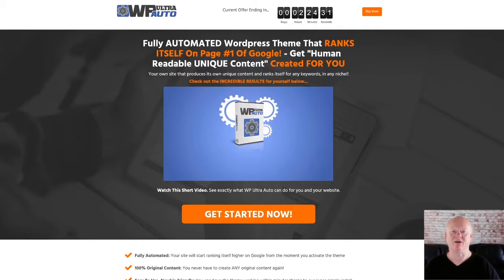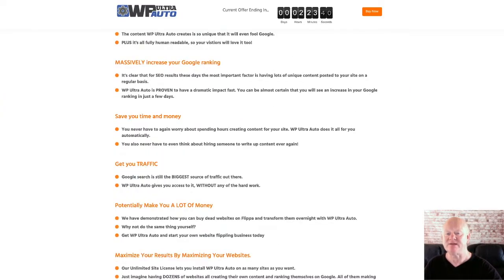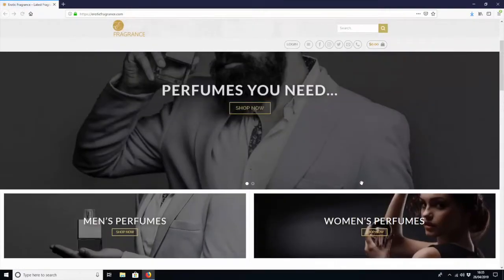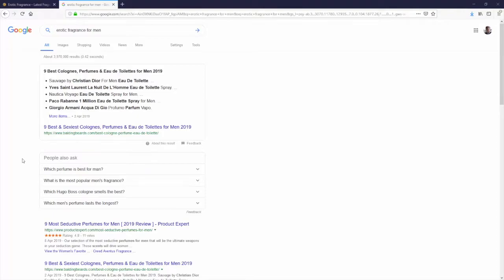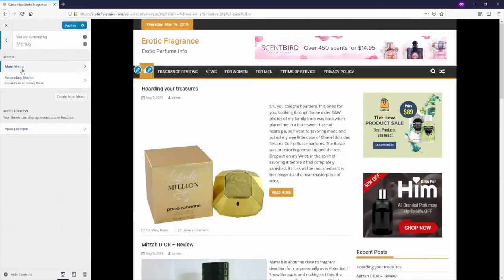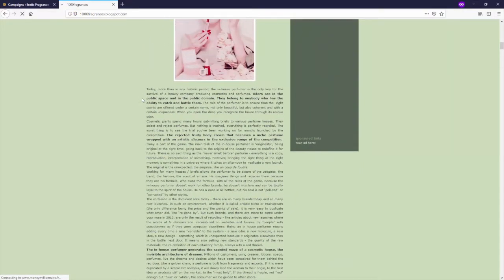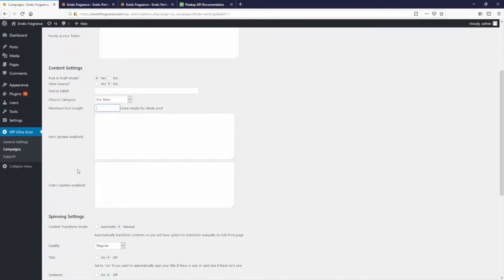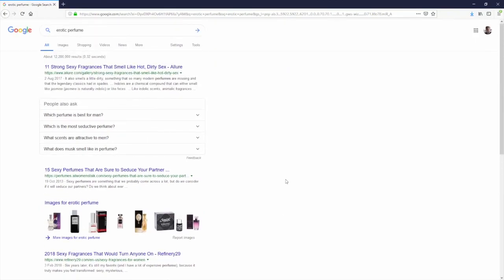WP Ultra Auto Review With Demo and Bonus Busters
WP Ultra Auto Review With Bonus Package

Click On The Link Above + Check WP Ultra Auto Out Now & secure Your Bonuses

WP Ultra Auto is a fantastic Wordpress theme that ranks itself on Google automatically. It uses100% unique, automated humanly readable content that will rank your site easily. It is everything that you need to dominate wordpress marketing in any niche. I have included a demo video at the end of my review.

But before I go any further I want to mention that I am also adding my massive Social Media bonuses that are going to help you on Social Media.. Simply click on the link below this video in the description, check out all of my high quality bonuses and then click on any of the links on my bonus page and get WP Ultra Auto today whilst it is at its very lowest launch price.

You will be getting automatic Google rankings using the Done For You fully mobile responsive professionally designed theme.

And you also will be getting the fully automated list building tool.

So what makes WP Ultra Auto special, what are the main features.

You will be getting access to a huge in built library of RSS feeds for you to easily extract content from, for any niche.

There is also an advanced spinning module included that spins any content and makes it 100% unique, whilst being fully readable and in minutes.

You even get the option to attribute the original source where your content came from.

The autoblogging display settings will give you everything that you need to display your content how you want it.

The automated image replacement will insert unique and different images in your posts.

Everything is 100% Google safe and will give you huge results.

It’s so easy to build your lists using your favourite autoresponder with all of the major providers being catered for.

You will also be getting 3 fast action vendor bonuses

Fast action vendor bonus 1 is the Google adsense for blogs training

Fast Action Vendor Bonus 2 is the Social Authority Traffic Report

Fast Action Vendor Bonus 3 is the SEO Revolution 2019

I have also added a load of my high quality Social Media Bonuses, so make sure to click on the link below this video, check out all of my highly valuable Social Media bonuses and then click on any of the links on my bonus page and pick up WP Ultra Auto today.

Your Social Media bonuses are already there, waiting for you in the download area

The front end is priced at $24 rising to $29

One Time Offer 1 is priced at $47

One Time Offer 2 is priced at $27

One Time Offer 3 is priced at $147

Enjoy the demo Video that is waiting to show you how easy it is to use WP Ultra Auto